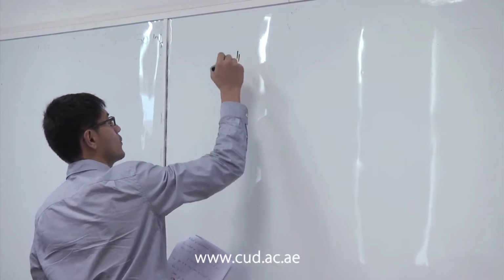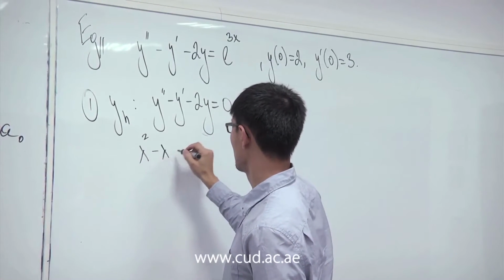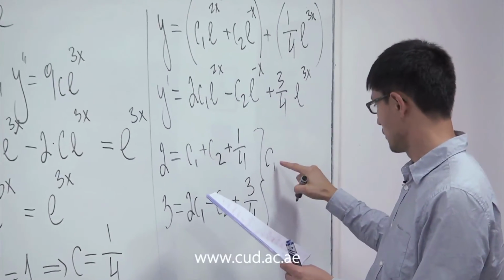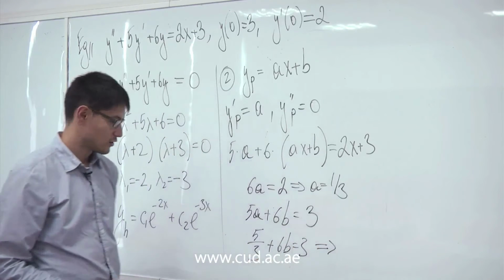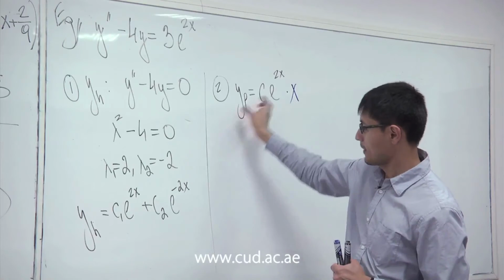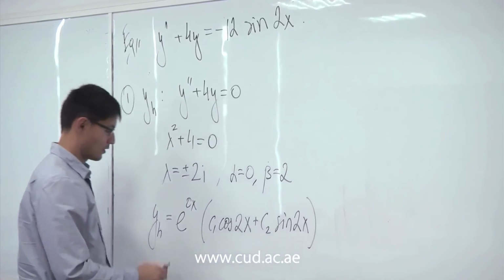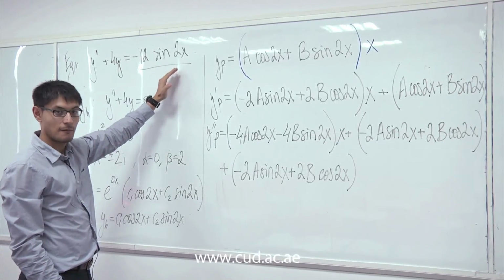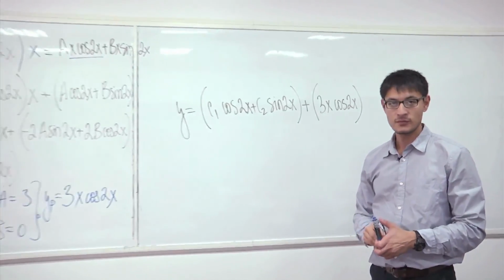Non homogeneous second order equations. Method of undermined coefficients.